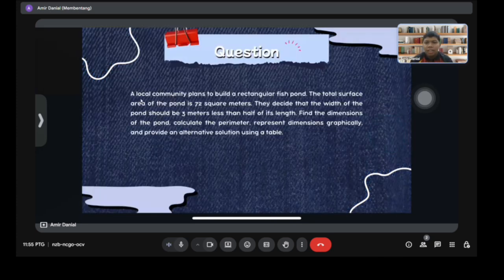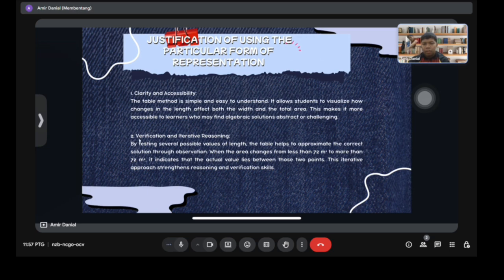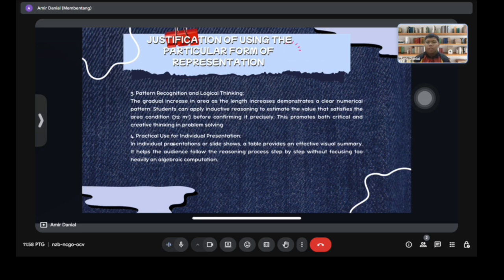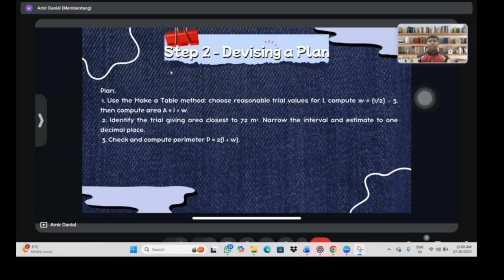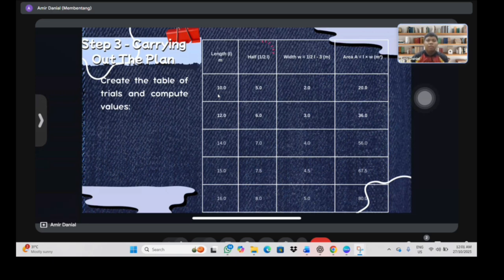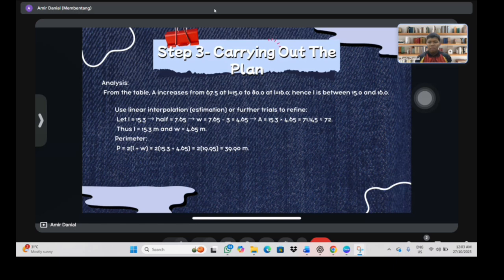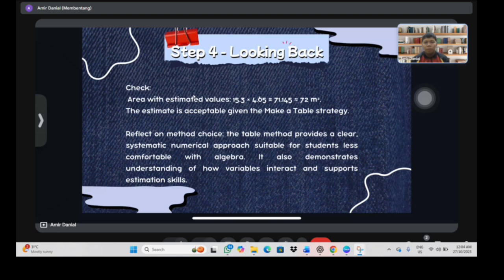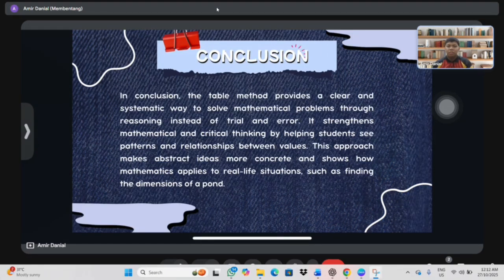MUHAMMAD ZULHAZMI BIN MOHD ZULKARNAIN